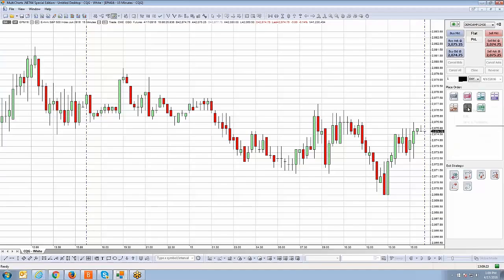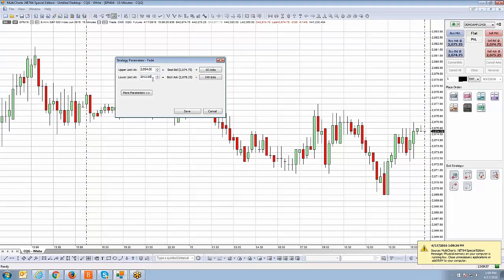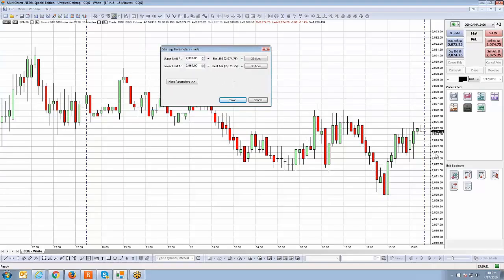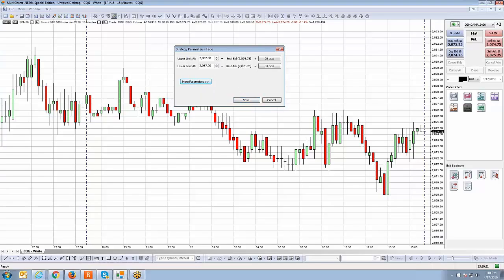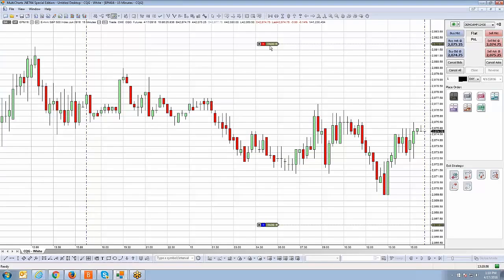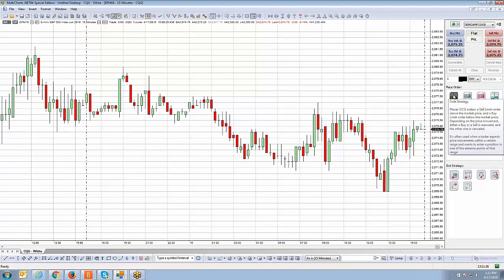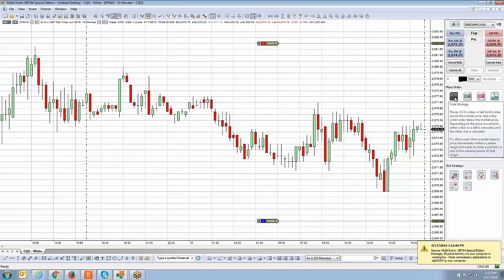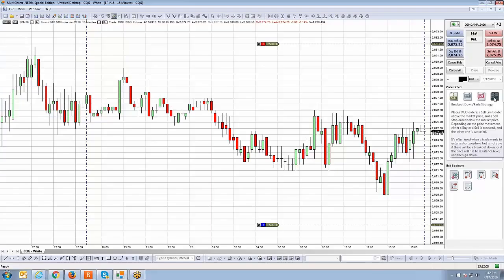MultiCharts | AMP's FREE Special Edition | Fade (Entry Strategy)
In this video you will learn about the "Fade" Entry strategy within Multi-Charts.Net